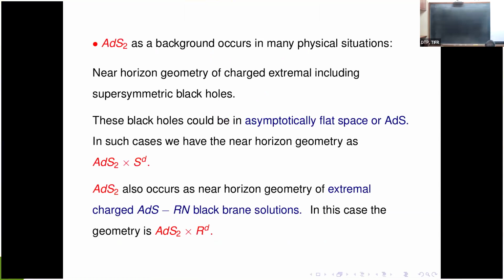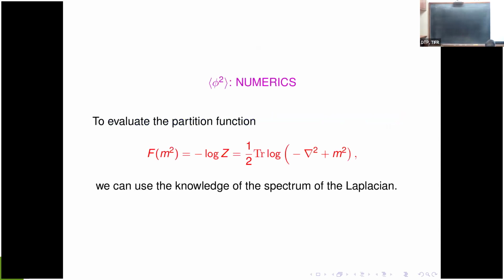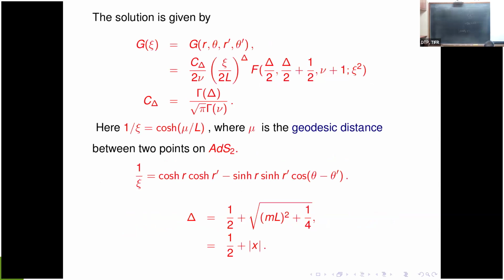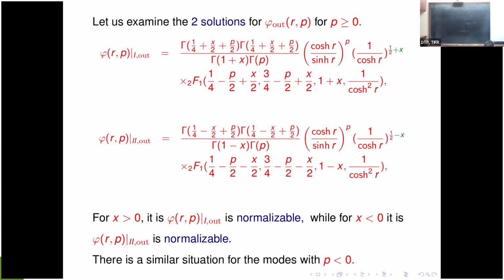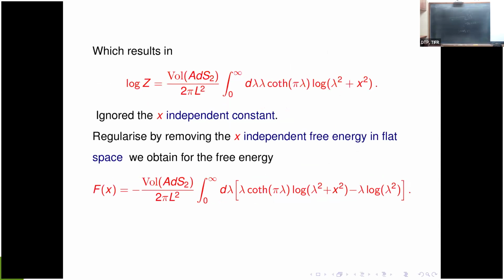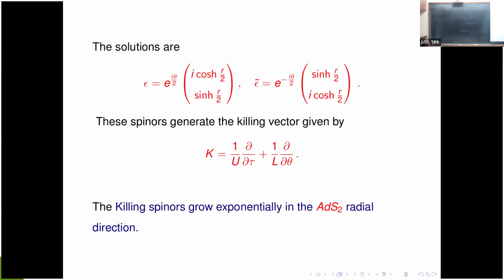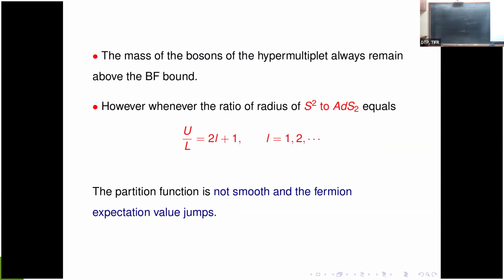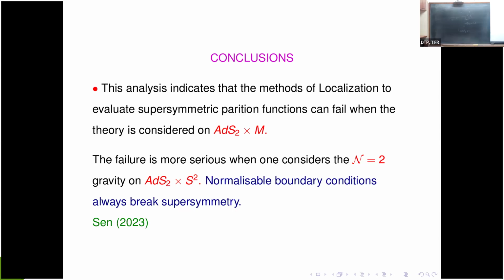Justin David (IISc): Discontinuities of free theories on AdS2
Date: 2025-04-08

The partition functions of free bosons as well as fermions on AdS2 are not smooth as a function of their masses. For free bosons, the partition function on AdS2 is not smooth when the mass saturates the Breitenlohner-Freedman bound. We show that the expectation value of the scalar bilinear on AdS2 exhibits a kink at the BF bound and the change in slope of the expectation value with respect to the mass is proportional to the inverse radius of AdS2. For free fermions, when the mass vanishes the partition function exhibits a kink. We show that expectation value of the fermion bilinear is discontinuous and the jump in the expectation value is proportional to the inverse radius of AdS2. We then show the supersymmetric actions of the chiral multiplet on AdS2 × S1 and the hypermultiplet on AdS2 × S2 demonstrate these features. The supersymmetric backgrounds are such that as the ratio of the radius of AdS2 to S1 or S2 is dialled, the partition functions as well as expectation of bilinears are not smooth for each Kaluza-Klein mode on S1 or S2. Our observation is relevant for evaluating one-loop partition function in the near
horizon geometry of extremal black holes.